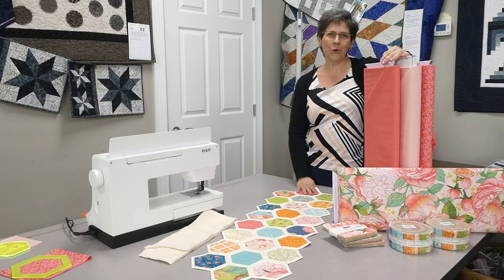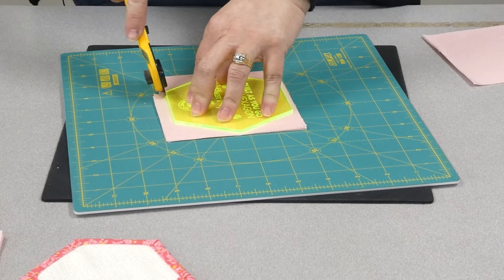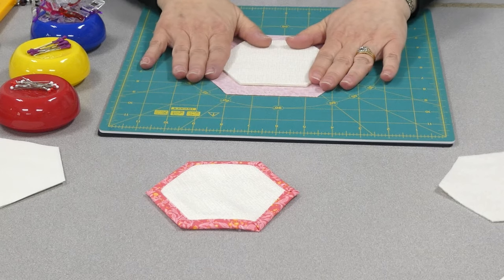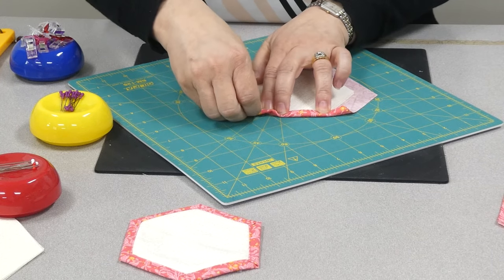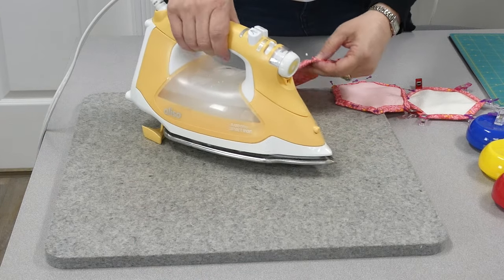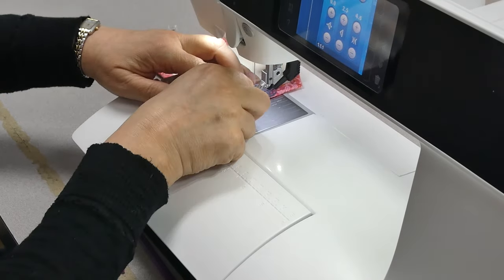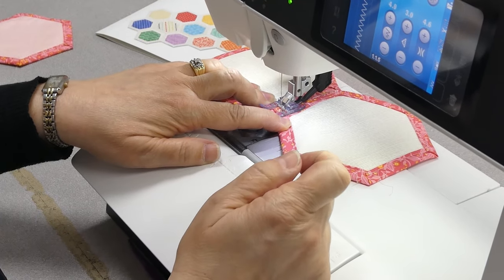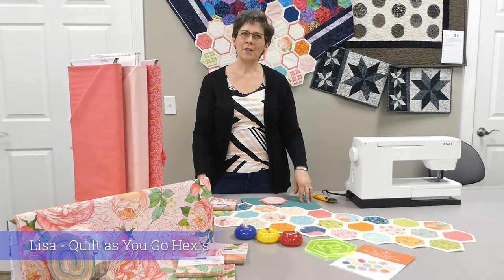Quilt as You Go Hexis Final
Lisa will demonstrate the Missouri Star 2.5" Quilt As You Go Hexagon  template to make a delightful table runner.  Using a charm square package or 5" square scraps create your own table runner or maybe a baby quilt.  With a quilt as you go project, it is pieced and quilted completely on your sewing machine.